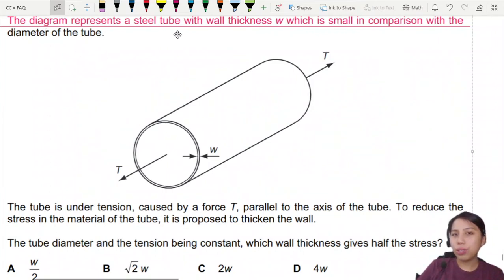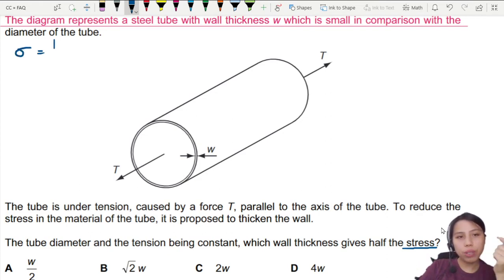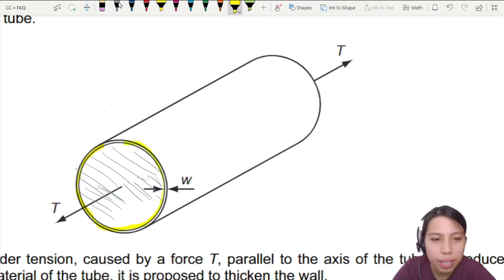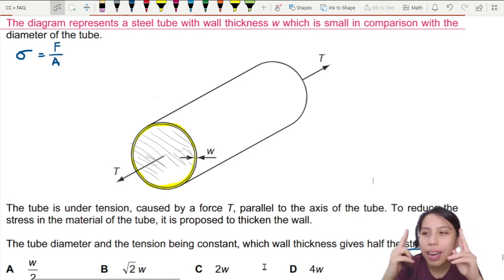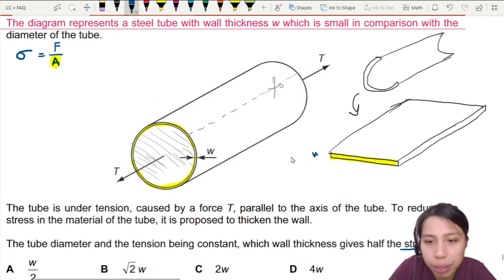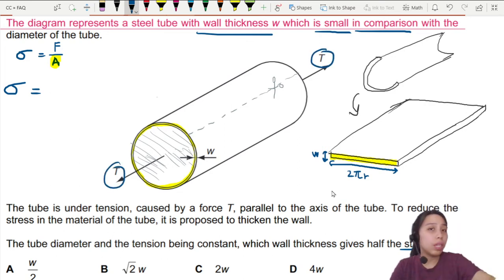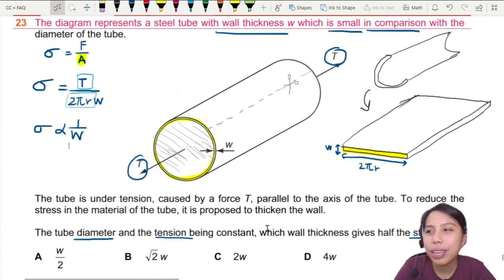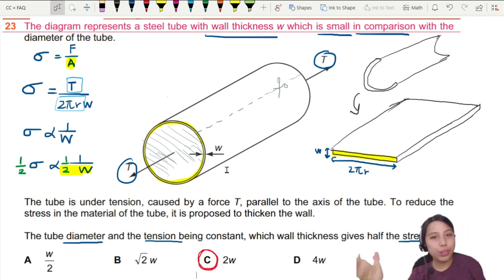6.1a Ex4 MJ15 P12 Q23 Tube Wall Thickness Stress | May/June 2015 | Cambridge A Level Physics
Example 4 - 9702/12/M/J/15: The diagram represents a steel tube with wall thickness w which is small in comparison with the diameter of the tube. The tube is under tension, caused by a force T, parallel to the axis of the tube. To reduce the stress in the material of the tube, it is proposed to thicken the wall. The tube diameter and the tension being constant, which wall thickness gives half the stress?

9702_s15_qp12